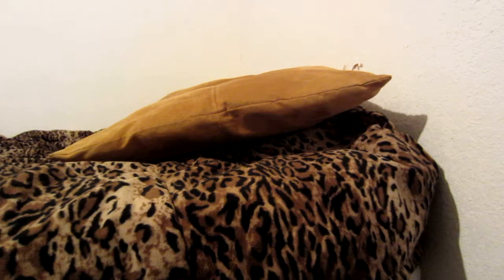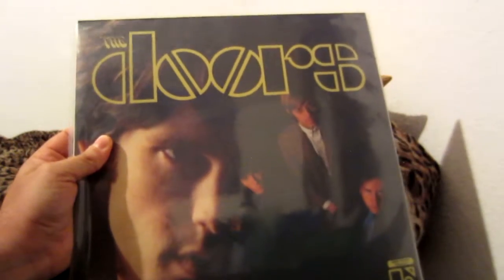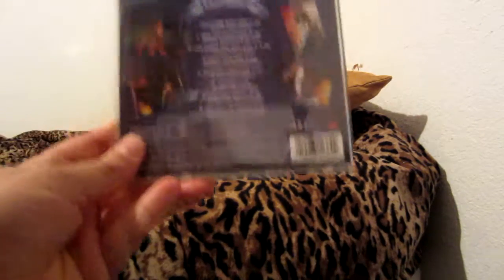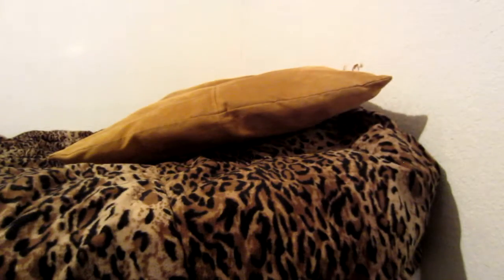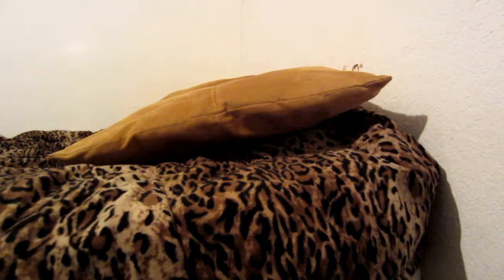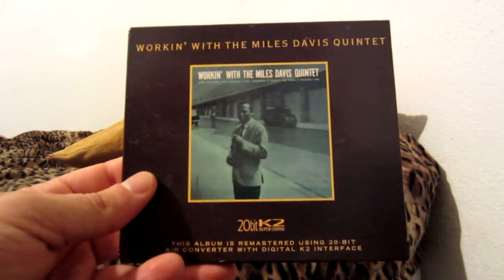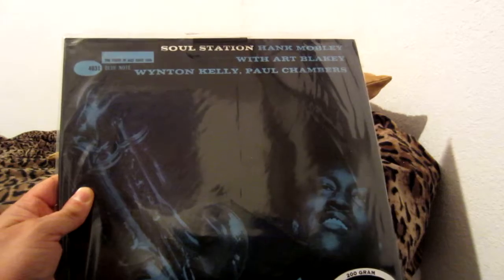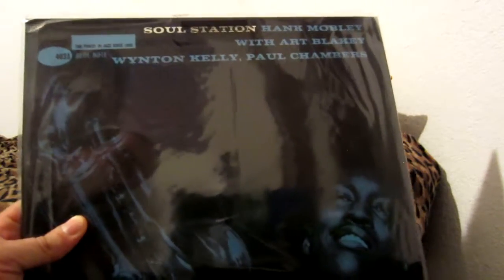All About Audiophile Releases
In this video i talk about three different companies still releasing audiophile quality re-issues of albums and show some of their releases. I mention Mobile Fidelity Sound Labs, Analog Productions and DCC Classics.